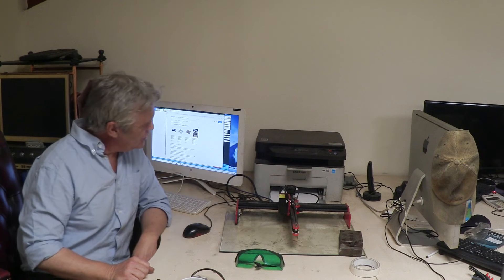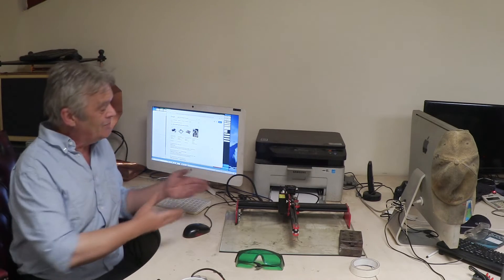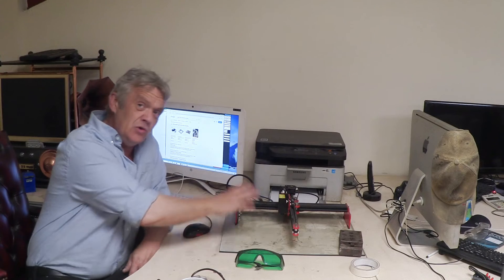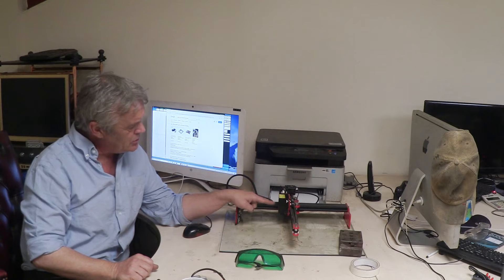1251 Repairing A Vigotec VG 17X 20 Watt Laser Cutter